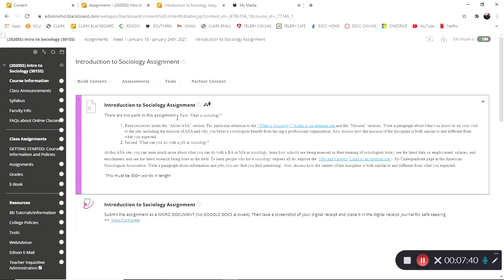EDISON INTRODUCTION TO SOCIOLOGY WELCOME VIDEO AND WEEK 1 OVERVIEW